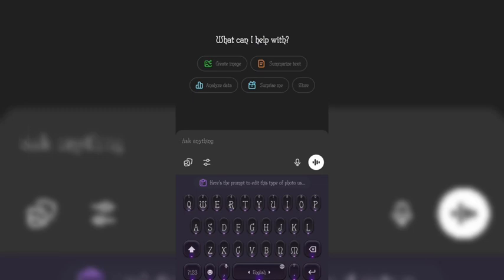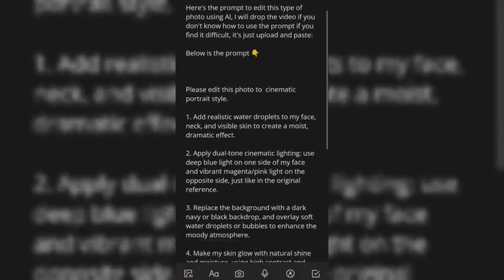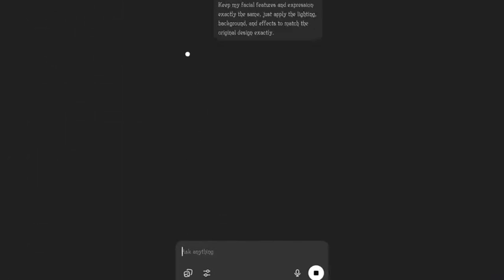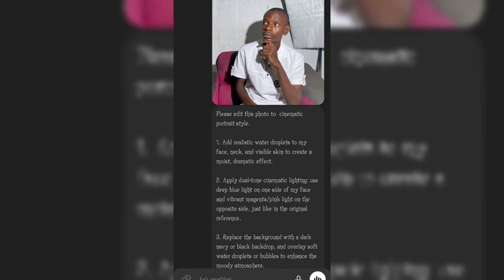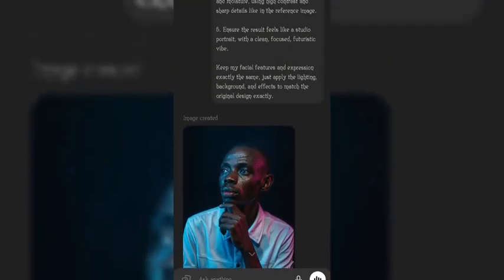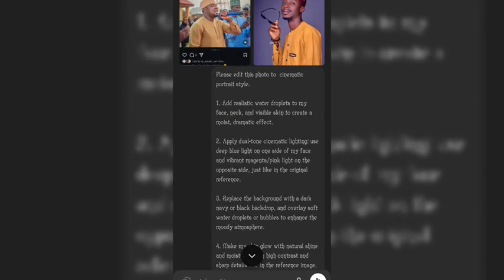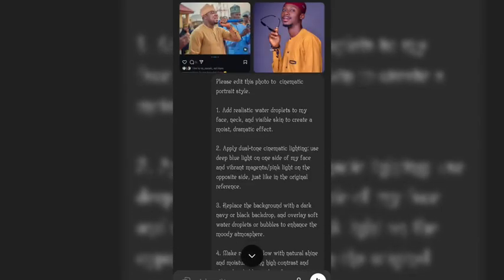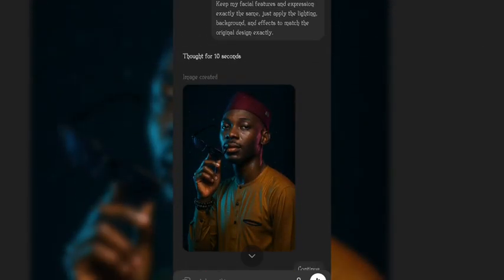Edit Any Image With ChatGPT AI Image Editor Tutorial for Beginners (2025 Guide)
Want to make or edit images using AI? This step-by-step ChatGPT tutorial shows how beginners can easily create stunning visuals with AI tools.
‎In this video, I’ll walk you through how to use ChatGPT as your AI image editing assistant, create custom visuals from text prompts, and explore the best beginner-friendly AI tools for image creation. Whether you're a content creator, marketer, or just curious about AI design, you’ll learn everything you need to know to get started.
‎🔥 Tools Used: ChatGPT, DALL·E, Suno AI, and more
‎💻 Ideal For: Beginners, Digital Marketers, Creators, AI Enthusiasts
‎📈 Get ahead with the future of AI content design!
‎ai image editor
‎how to use chatgpt for images
‎ai image creation tutorial
‎image editing with ai
‎beginner guide to ai tools
‎ai tools for content creators
‎chatgpt image editing
‎dall e tutorial
‎how to make images with chatgpt
‎ai image generator tutorial
‎00:00 - Introduction to AI Image Editing
‎01:15 - What You Need To Get Started
‎03:05 - How ChatGPT Helps With Image Creation
‎05:10 - Using DALL·E to Generate Images
‎✅ “If you’re learning something new, smash that Like button—it helps a lot!”
‎💬 “Have questions? Drop them in the comments—I reply to every single one.”
‎how to edit images with chatgpt
‎ai image editor tutorial
‎ai tools for beginners 2025
‎generate images with chatgpt
‎dall e tutorial for beginners
‎best ai image creation tools
‎chatgpt image editor guide
‎image generation with ai tools
‎🎯 Global (with focus on):
‎United States
‎United Kingdom
‎Canada
‎Nigeria
‎India
‎Philippines
‎South Africa
‎AI image creation
‎ChatGPT for image editing
‎AI tools tutorial
‎Beginners guide to AI content creation